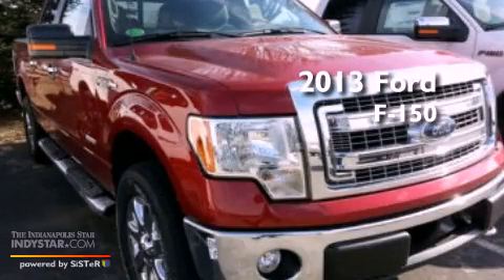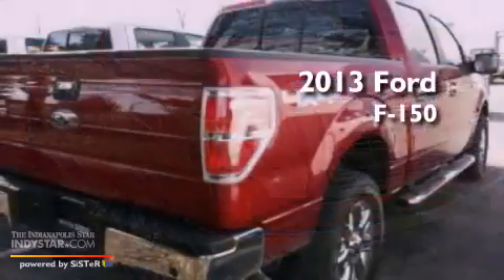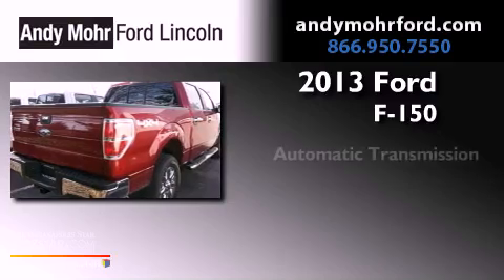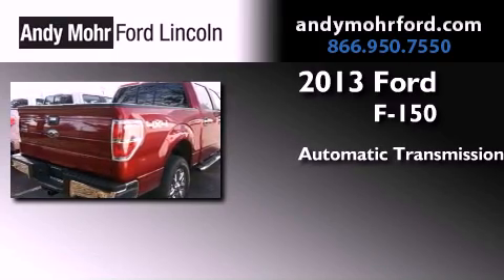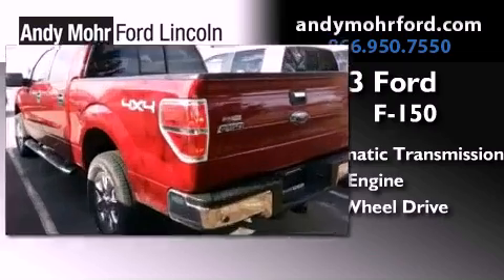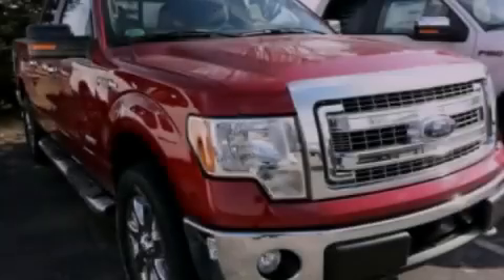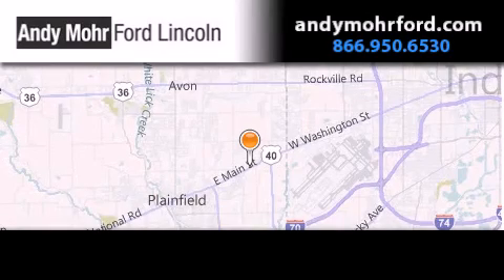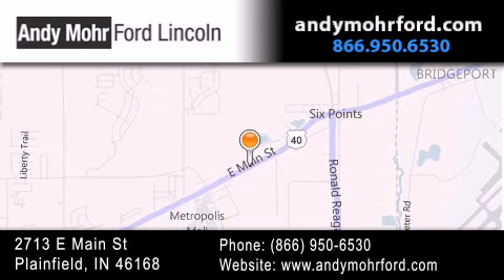2013 Ford F150 Plainfield IN 46168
Year : 2013
 Make : Ford
 Model : F150
 Engine : 3.5L V6 24V GDI DOHC Twin Turbo
 Trans . : 6-Speed Automatic
 Exterior : Ruby Red Metallic

 Interior : Gray
 Stock : T17365

 2713 E. Main Street